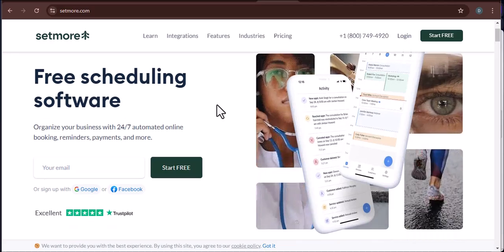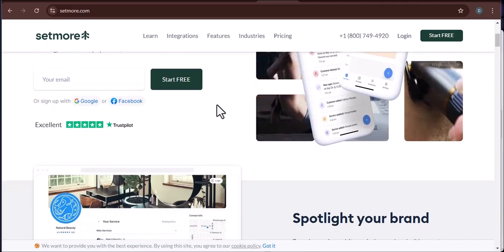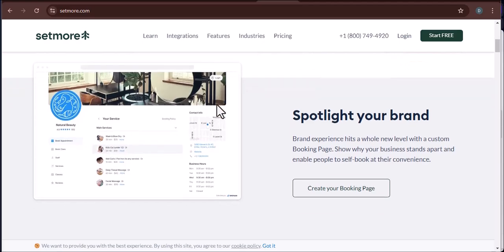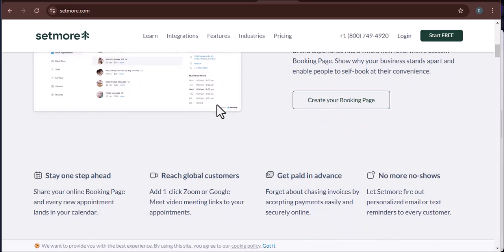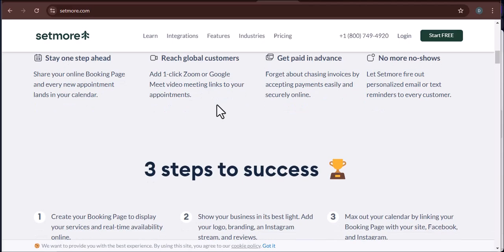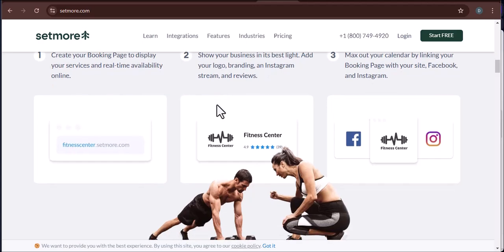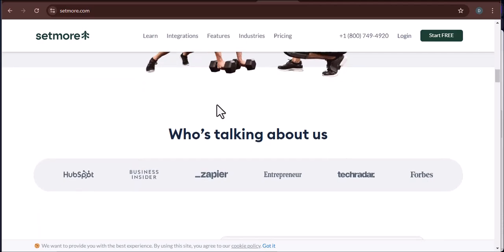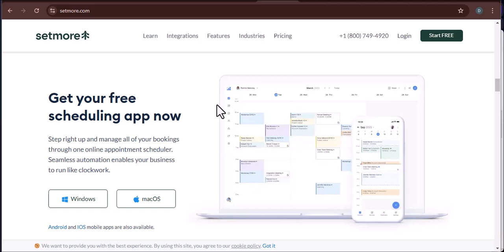How do I share my Setmore calendar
In this video, you will learn about How do I share my Setmore calendar

9 YouTube Channel Ideas to Help You Choose Your Own

✅IGNORE THIS
Related Search: